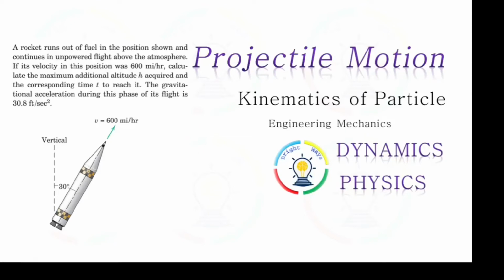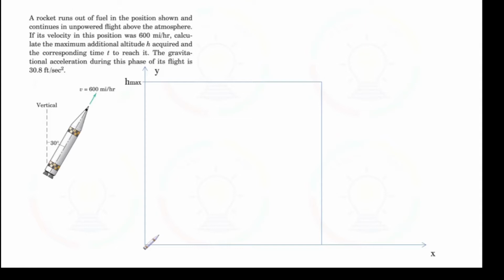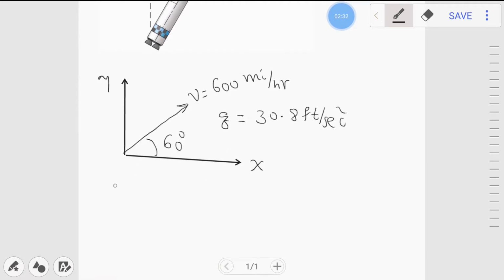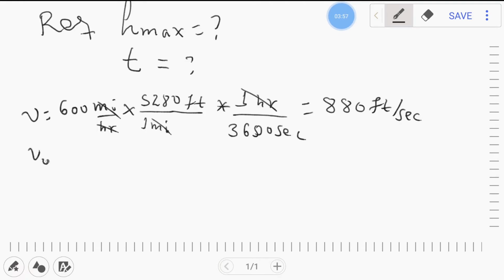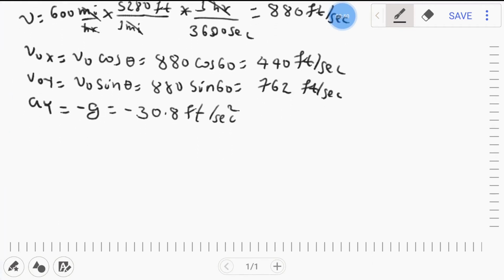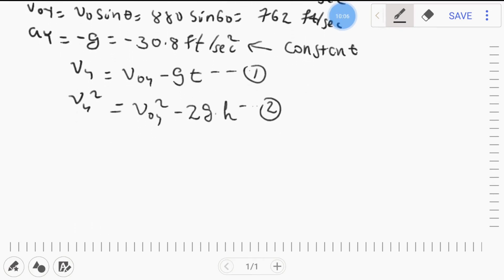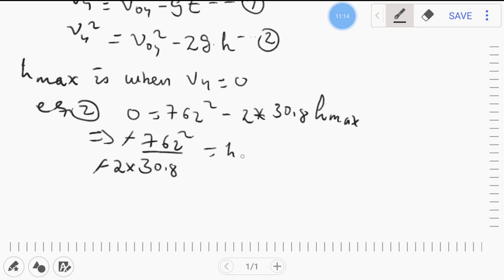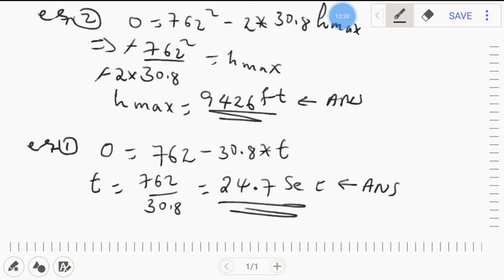Dynamics 02_05 Projectile Motion Problem with solutions in Kinematics of Particles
Projectile motion for kinematics of particles are discussed with best illustration. The question is :
A rocket runs out of fuel in the position shown and continues in unpowered flight above the atmosphere. If its velocity in this position was 600 mi/hr, calculate the maximum additional altitude h acquired and the corresponding time t to reach it. The gravitational acceleration during this phase of its flight is 30.8 ft/sec2.